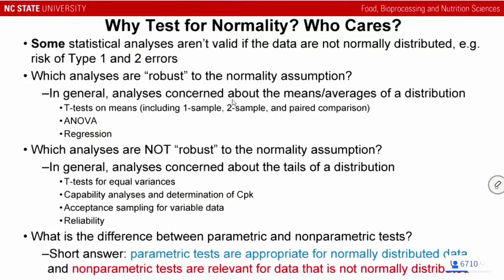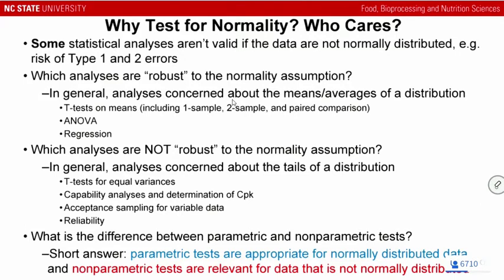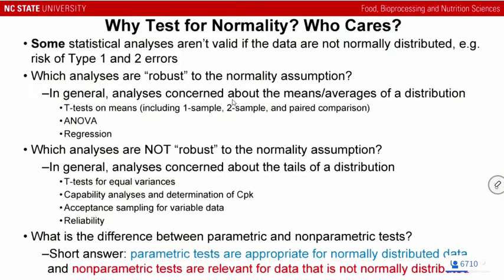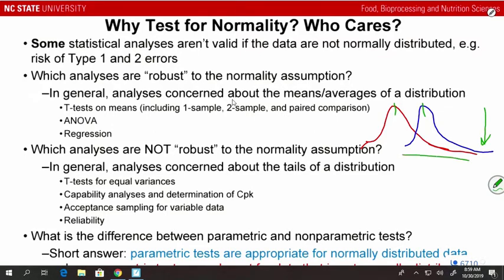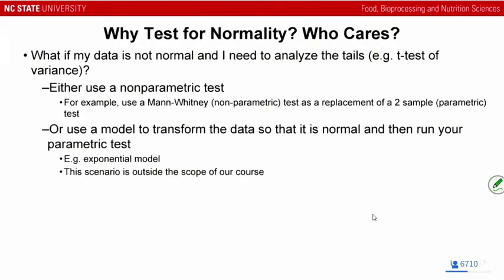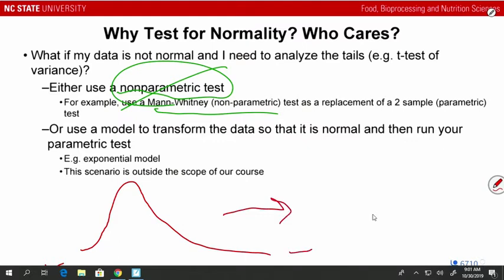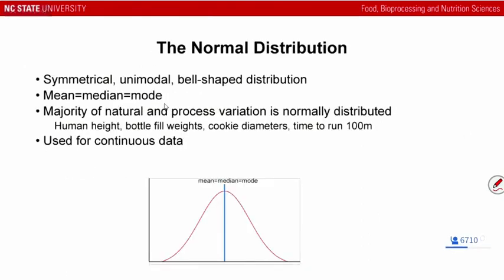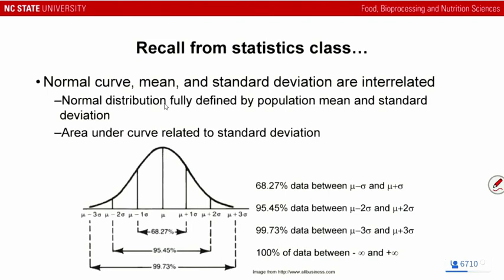About Normal Distributions